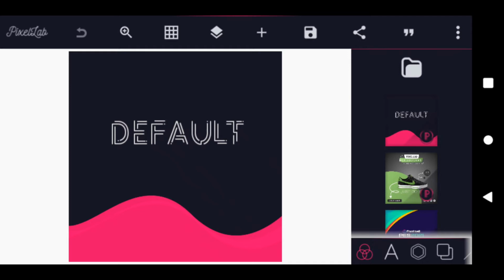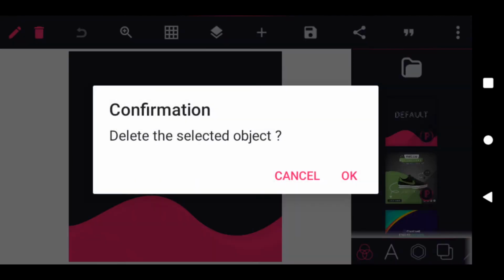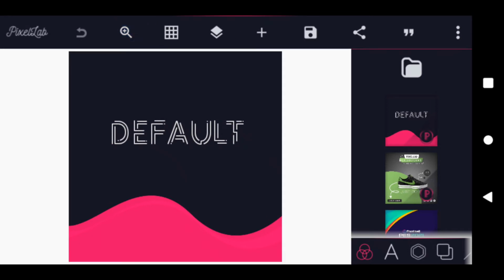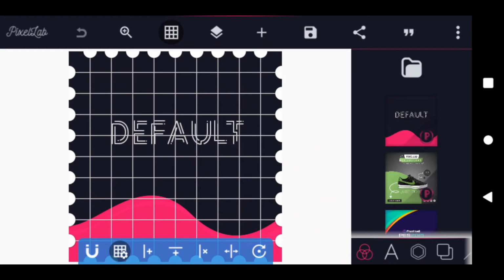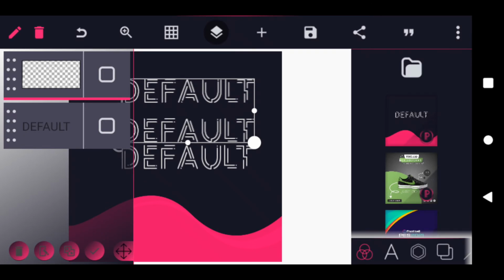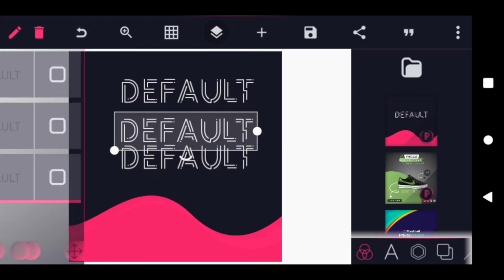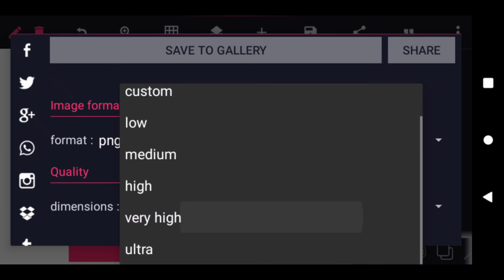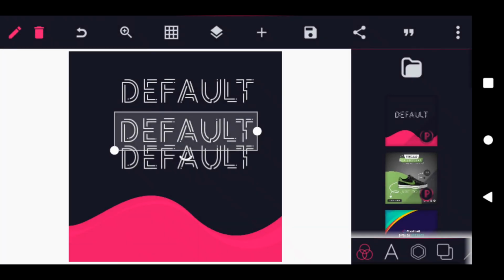Learn How To Use PIXELLAB Like A Pro. Easy Step by Step...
Everything you need to know about the tools in PIXELLAB.

We wait for your suggestions and Support in the comment section.